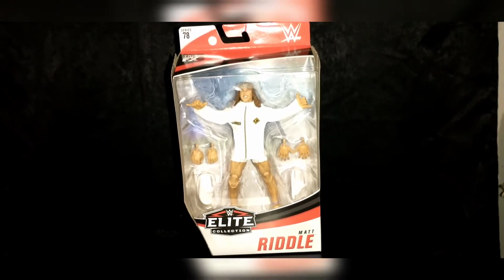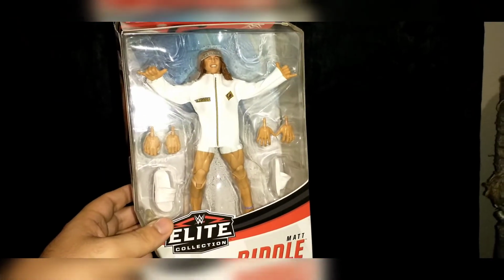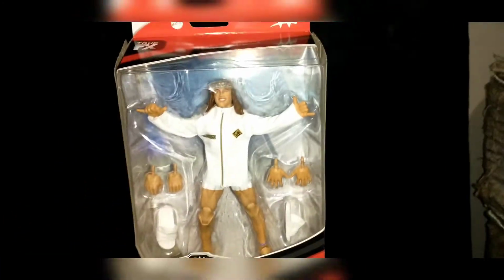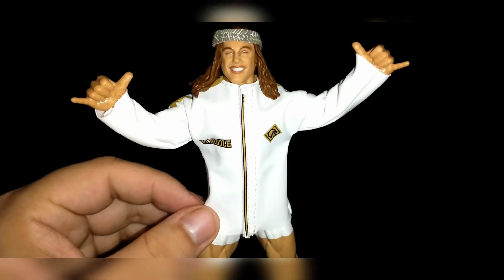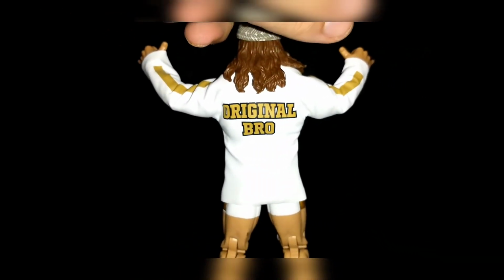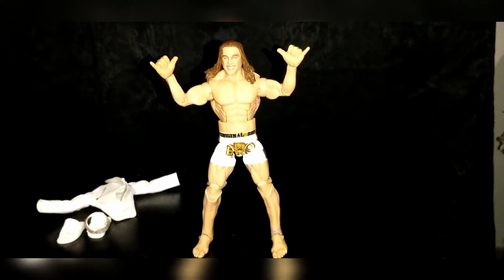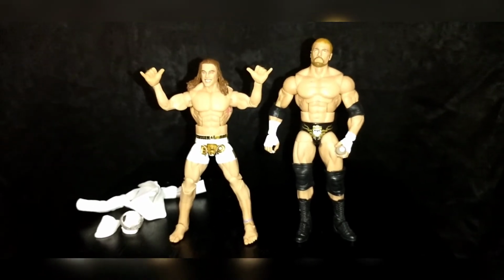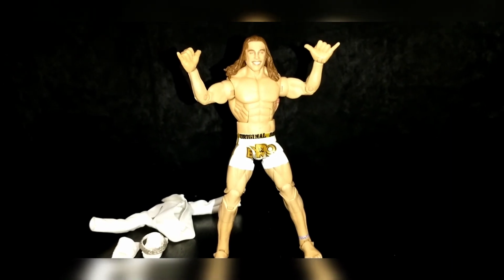WWE Elite 78 Matt Riddle Review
A look at Mattel's WWE Elite Series 78 Matt Riddle!